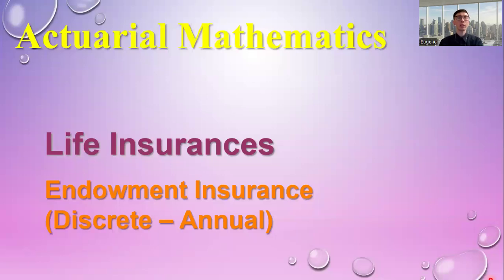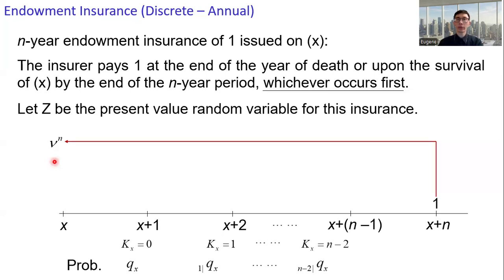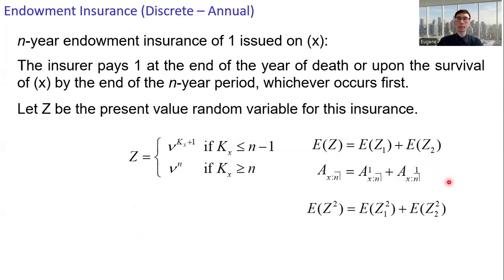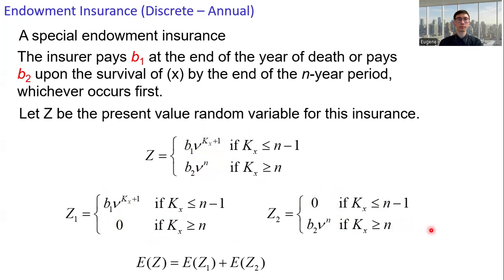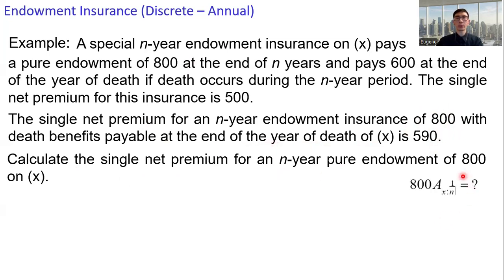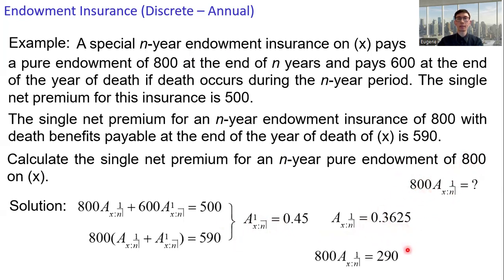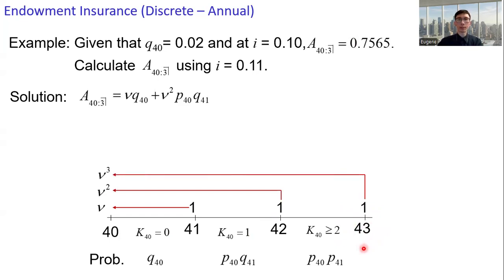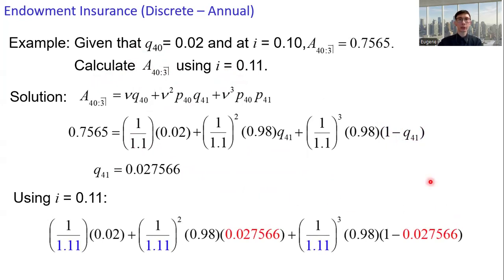Life Insurances - L07 Endowment Insurance (Discrete – Annual)